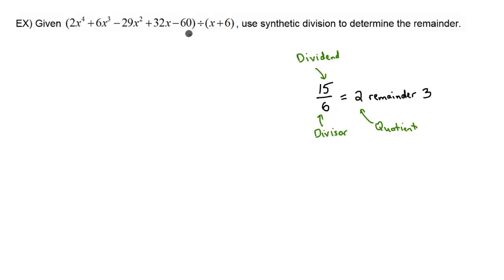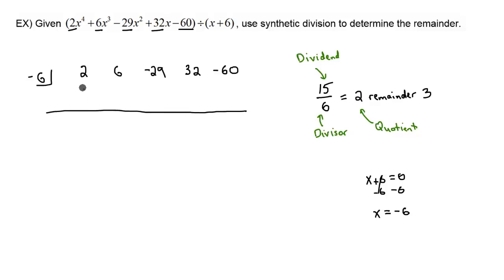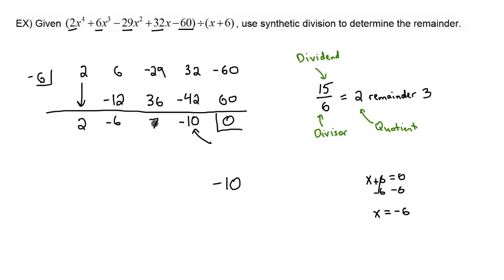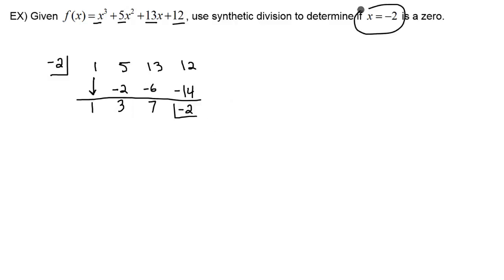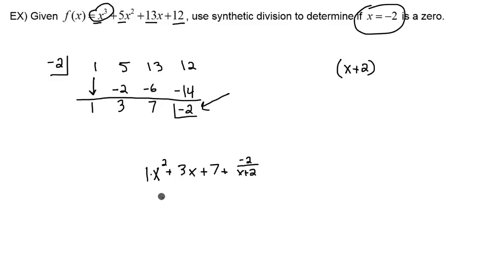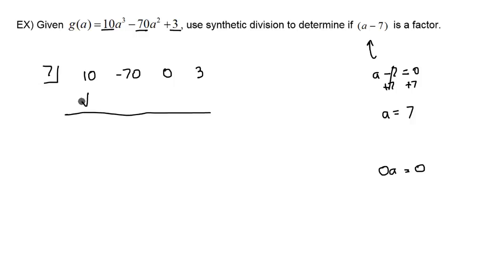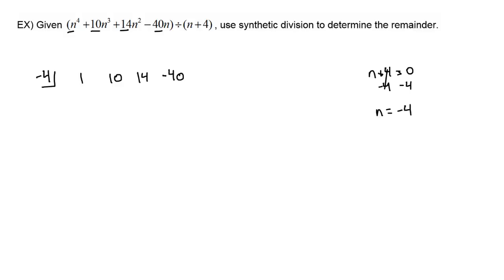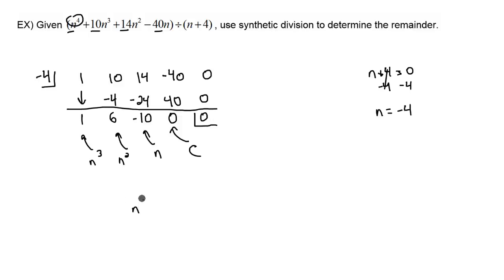Synthetic Division - Example